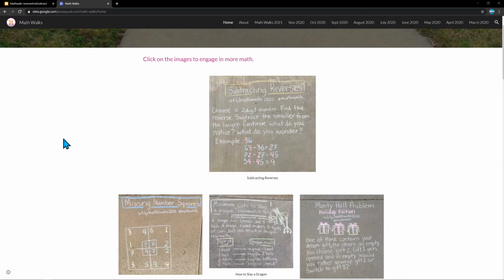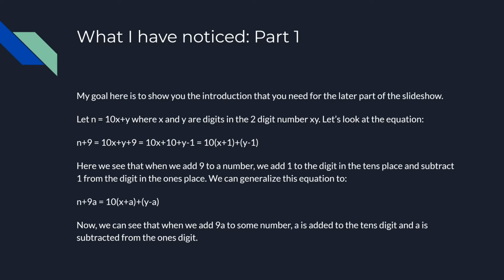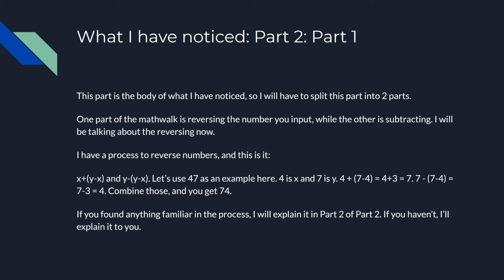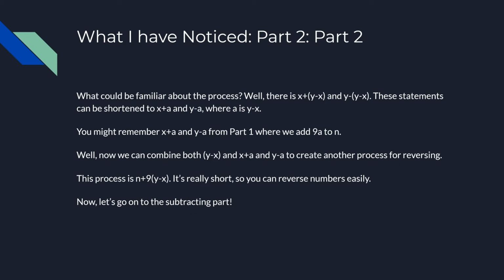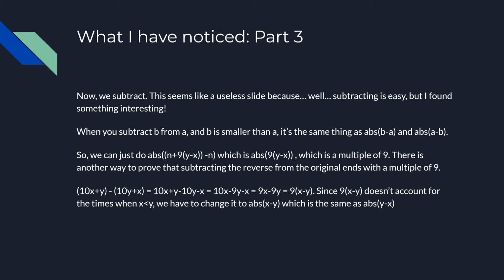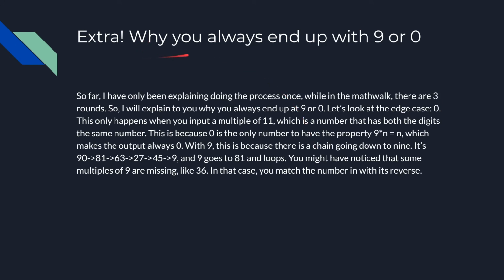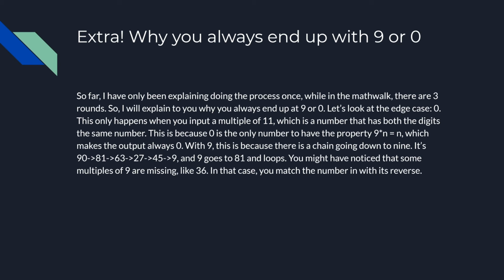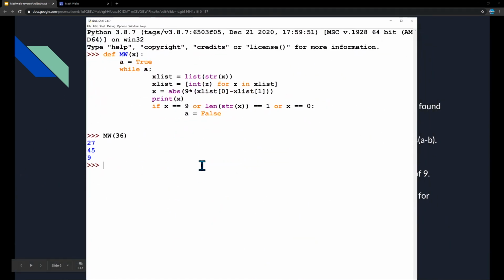Subtracting Reverses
Here is my explanation and a python program for it.

What pattern do you notice when you look at the difference of a two-digit number and its reverse?